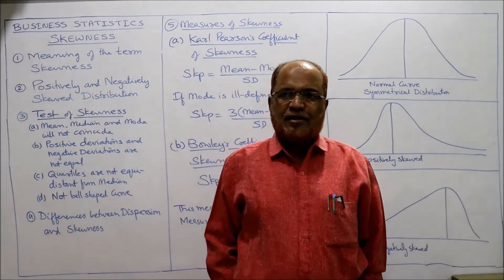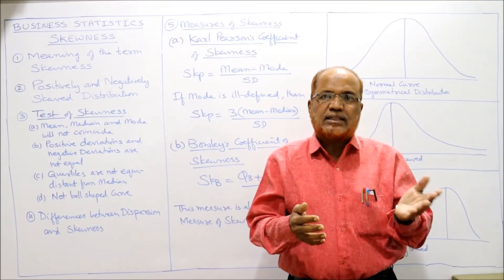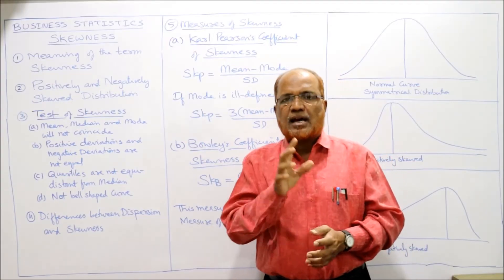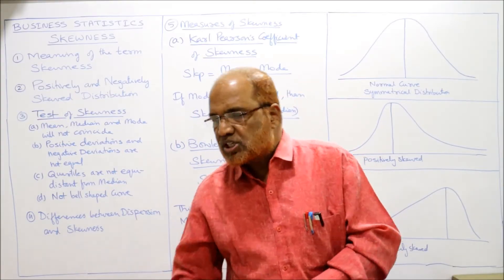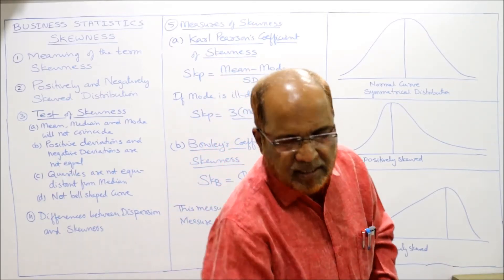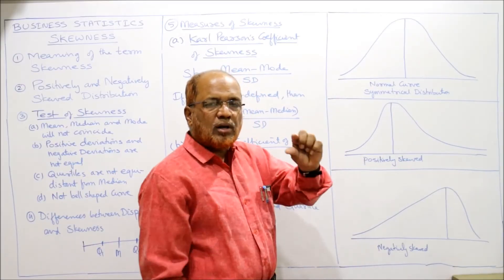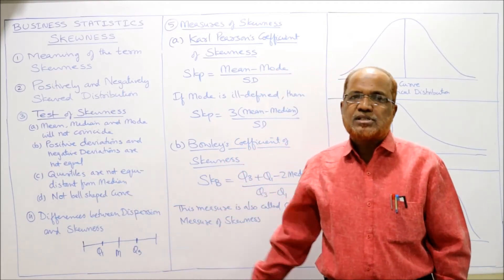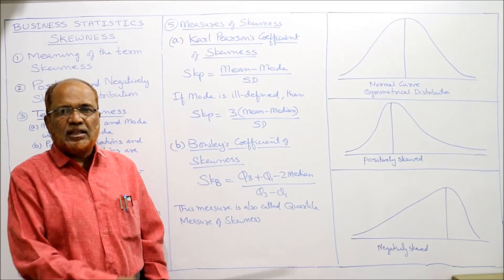Business Statistics I Measures of Skewness I Introduction Theory Explanation I Khans Commerce Tutor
Hello Friends...
The contents of this video are  :
Business Statistics.
Skewness
Measures of Skewness.
Methods of Calculating Skewness.
Problems on Skewness.
Merits and Demerits of Skewness.

Watch the video till the end to get a thorough knowledge on the concept Skewness.